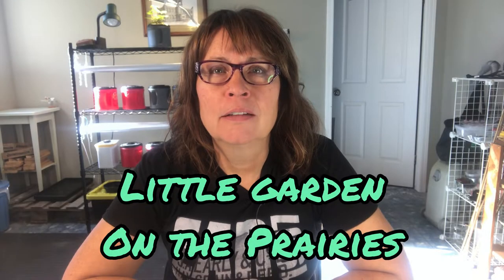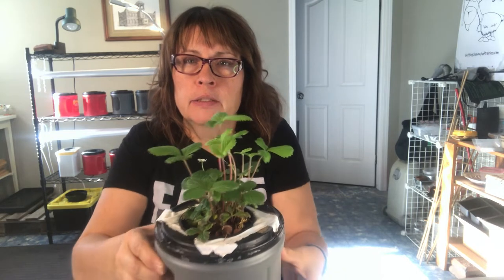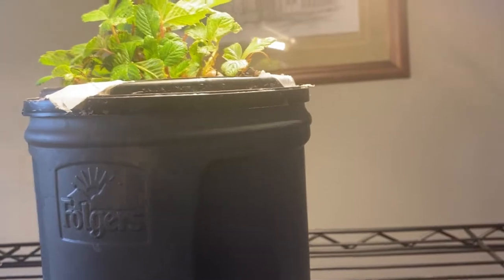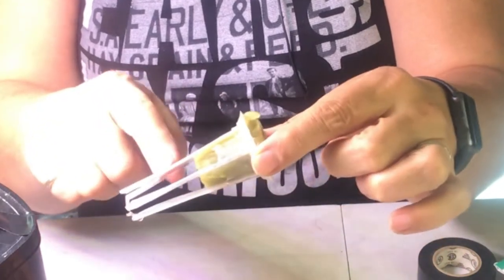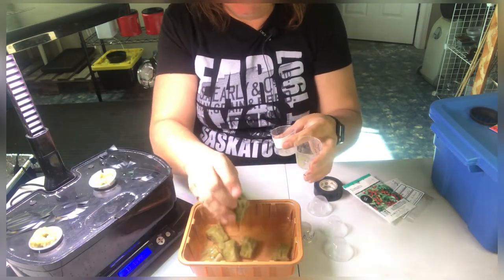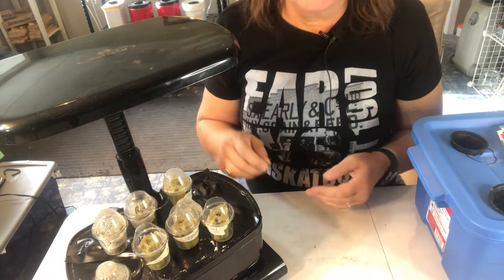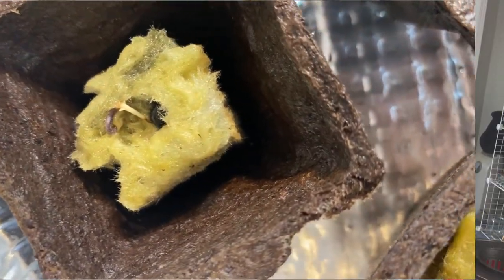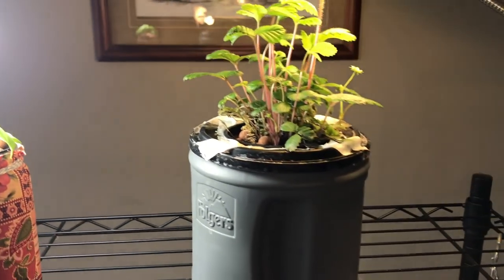Grow Your Own Food Indoors All Winter - Let's Get Started!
I'm going to be doing a whole series of videos on how to grow your own food indoors all winter.   I've been growing food indoors during the winter for a few years using the kratky hydroponic method.  Learn to grow peppers, tomatoes, lettuces, herbs and more indoors all winter long.  See how my transplants from my outdoor garden to indoors are doing.  Welcome to the Saskatchewan Prairies, Growing Zone 3 - Canada!

ROCKWOOL
2” NET POTS
CLAY PEBBLES
ROOT FARM NUTRIENTS - PART 1
ROOT FARM NUTRIENTS - PART 2
FEIT LED GROW LIGHT:
JIFFY HYRDRO GROW LIGHT
CLAMP LIGHTS
SARAMONIC BLINK 500 WIRELESS MIC